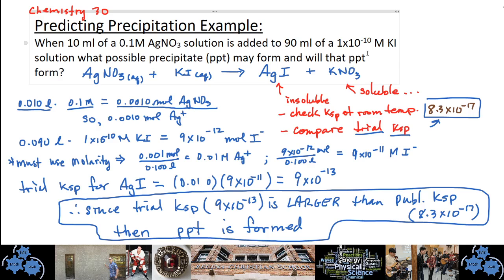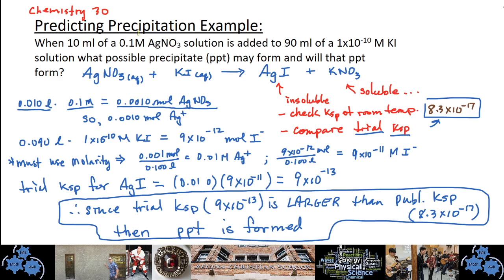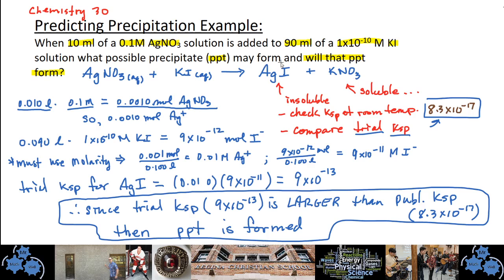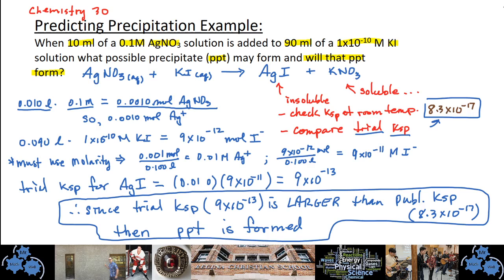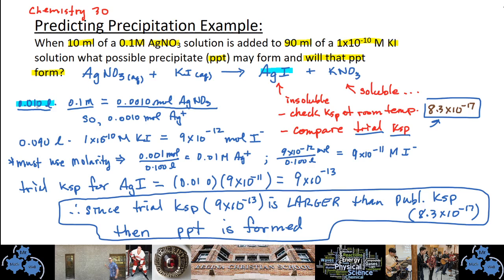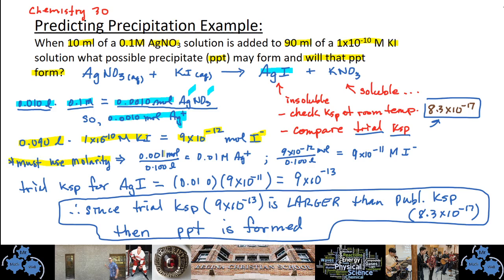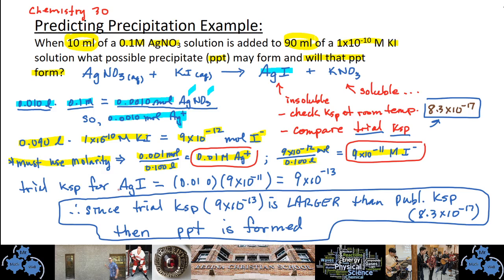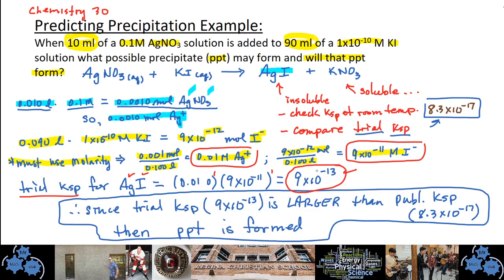Chemistry 30 - Predicting Precipitation (ksp) example